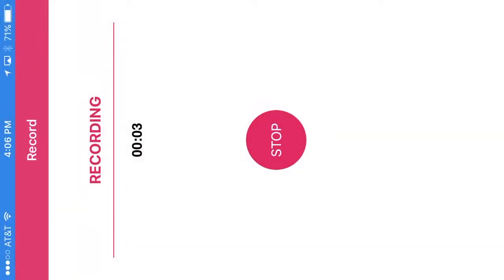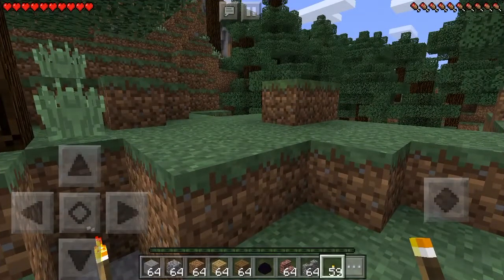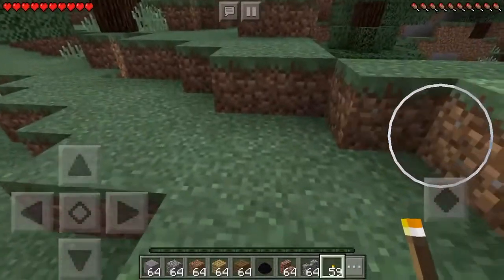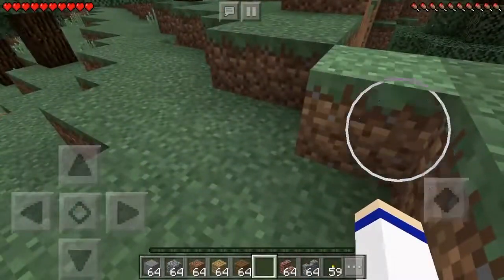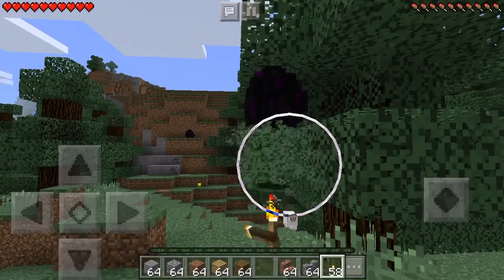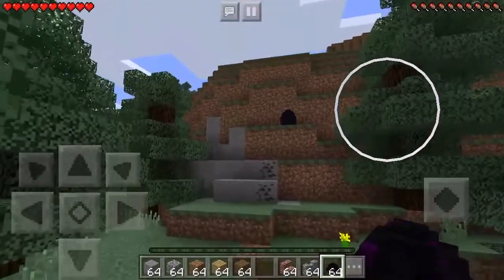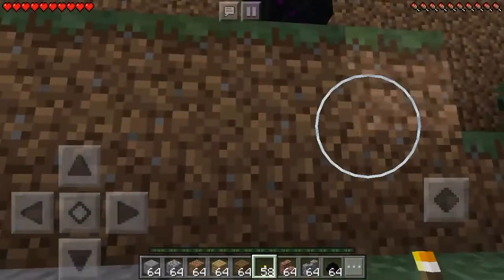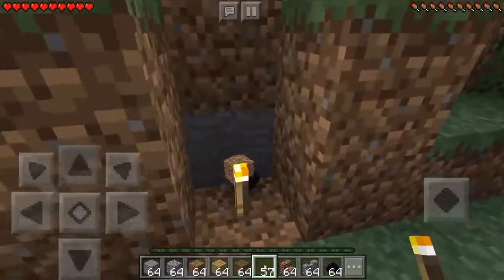How to Scoop up Ender Dragon Eggs in MCPE... Also working on PC too! NO PISTONS!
Hello everyone, in this video I will show you people how to pick-up/scoop up Ender Dragon eggs! I know I said Ender Dragon instead of Ender Eggs but oops. :)
YOU WILL NOT NEED A PISTON ONLY BASIC STUFF!

Thanks Popularmmos for the idea!
PopularMMOs Challenge Games Series: I just relized they don't have a playlist for it unless I'm blind. You can find the videos on their channel tho.

how to pick up ender dragon egg mcpe